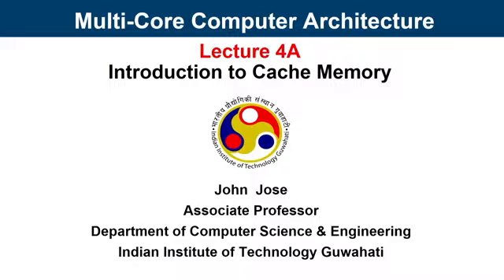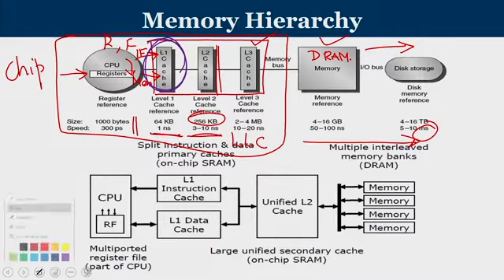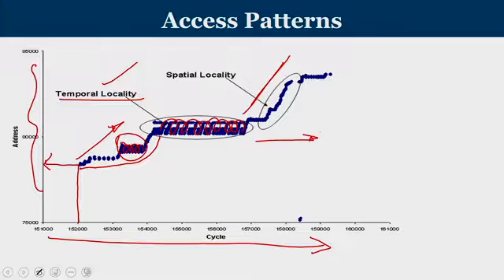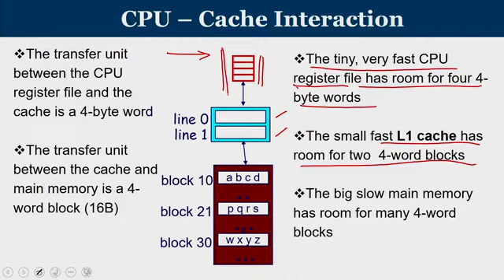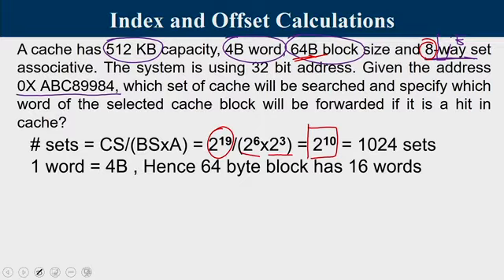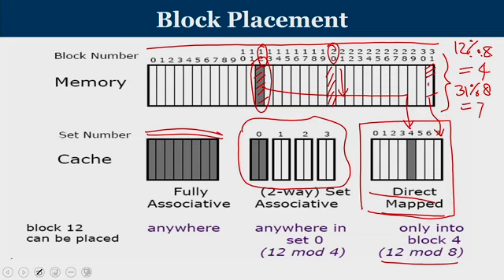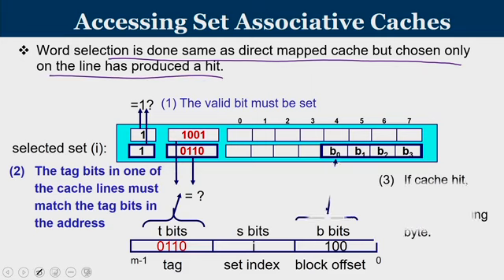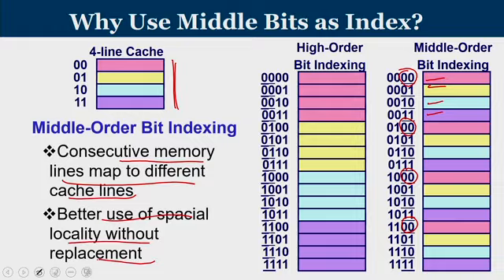Cache Memory Explained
About this video:
This video provides a comprehensive introduction to Cache Memory, explaining its principles, organization, and importance in modern multi-core computer architecture. It is an essential topic for students and professionals studying computer science and hardware design.

LICENSE & ATTRIBUTION

Original Title: Lec 21: Introduction to Cache Memory

You are free to share and adapt this material for any purpose, even commercially, as long as you give appropriate credit, provide a link to the license, and indicate if changes were made. If you remix, transform, or build upon the material, you must distribute your contributions under the same license as the original.